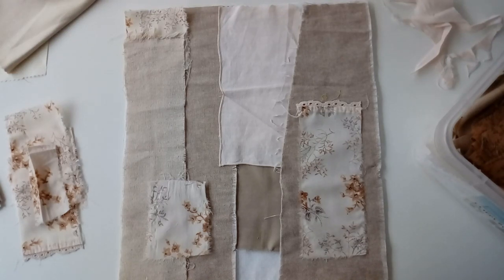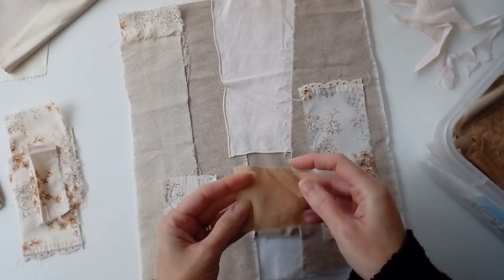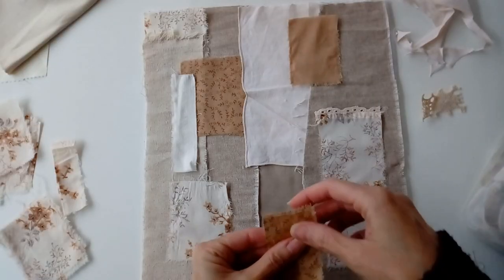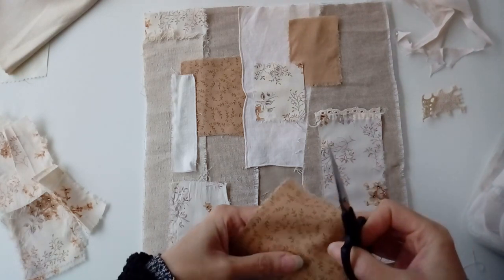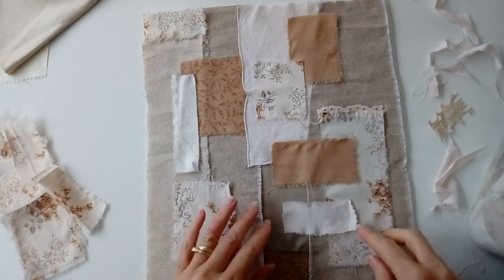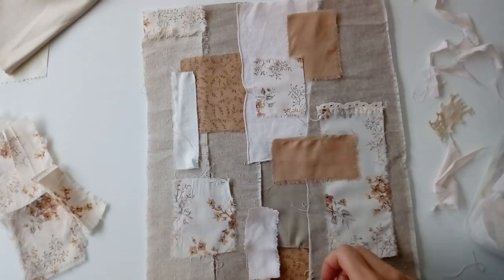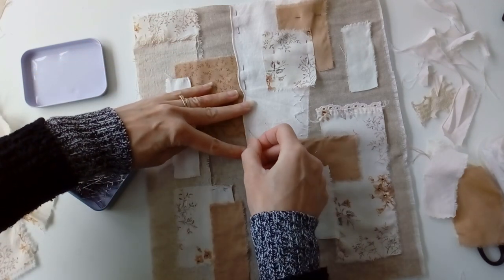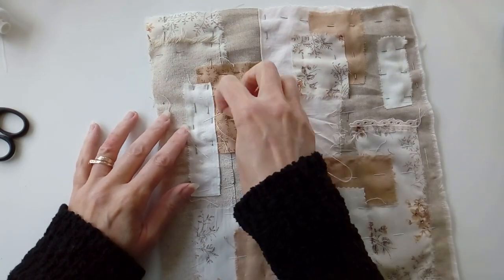How I Audition Fabrics for Textile Collage Art - A Mindful Process - Re-edited Version - No Music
Slow stitching is a very mindful activity, but I also find the process of auditioning fabrics for a piece of textile art equally as mindful and relaxing.

In this video, I share with you my process for choosing fabrics and preparing a textile collage ready for slow stitching.

Mandy